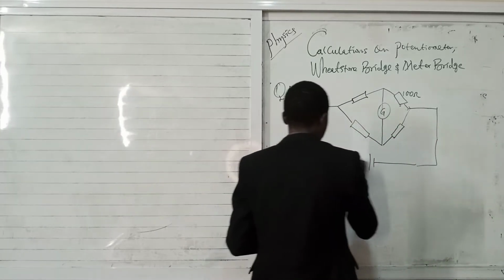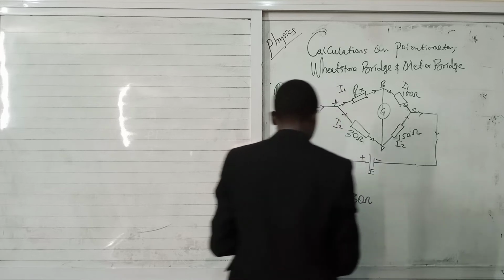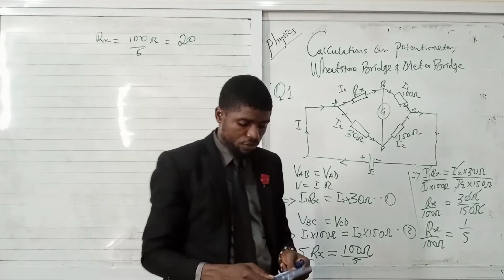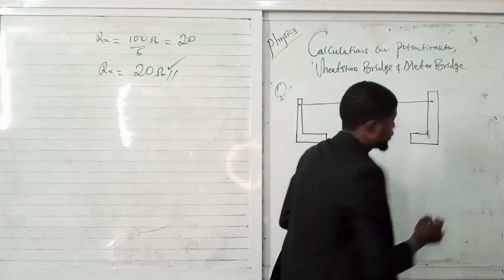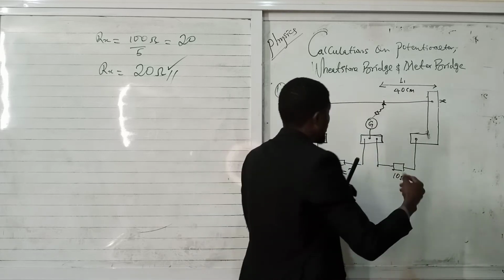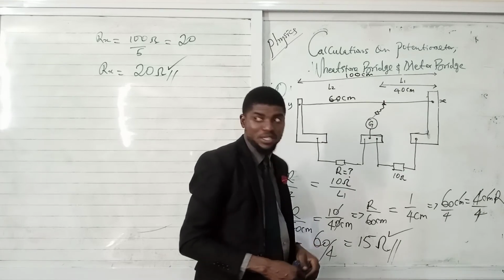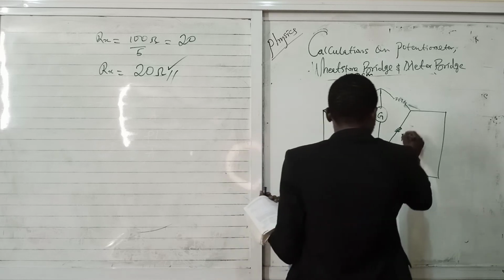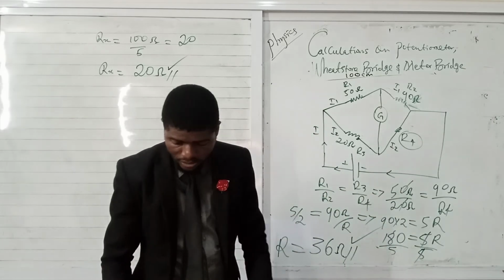CALCULATIONS ON WHEATSTONE BRIDGE & METER BRIDGE( Finding The Unknown Resistance)|Physics With Ben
Physics practical 2024, 2024 waec physics practical, physics practical waec 2024,

PREPARATION TO WAEC PHYSICS PRACTICAL 2024.

In this video, I did some simple CALCULATIONS ON WHEATSTONE BRIDGE & METER BRIDGE( Finding The Unknown  Resistance).
That is;
Wheatstone Bridge Calculations.
Meter Bridge Calculations.
Finding the value of the unknown resistance in a Wheatstone Bridge.
Finding the value of the unknown resistance in a Meter Bridge

These are the video links to the Theory  and Practical/Experiment.